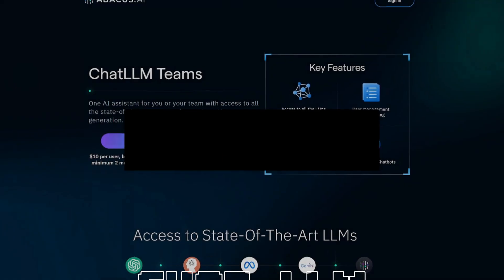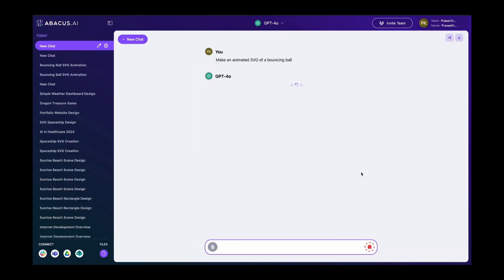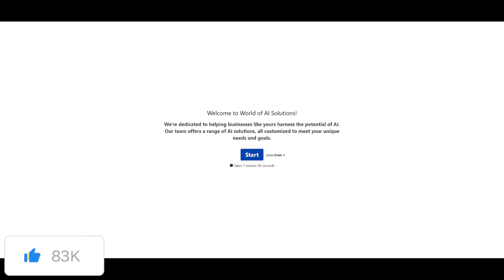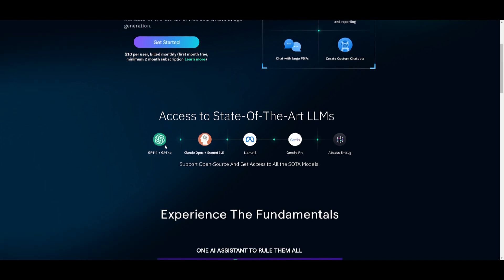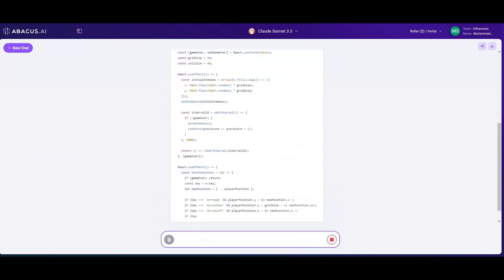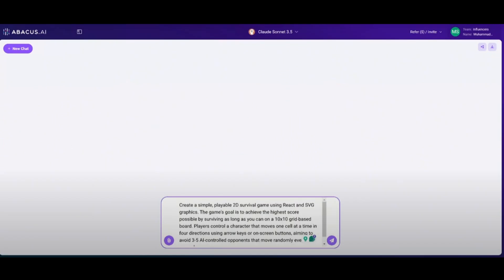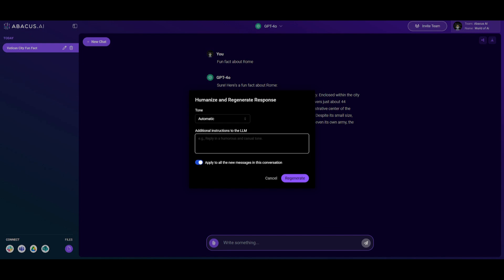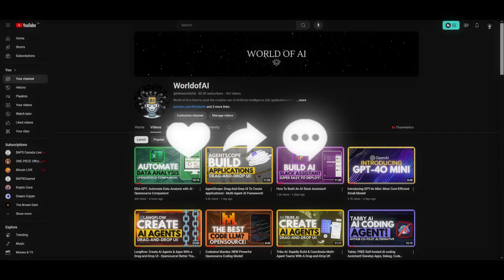ChatLLM: Easiest Way to Build Full-stack Apps with AI - Claude Artifacts For Any LLM!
In this video, we'll dive into the revolutionary features of ChatLLM Teams, showcasing how it empowers you to access multiple state-of-the-art large language models like **Llama-3 on Grok, Claude Sonnet 3.5, Opus, Gemini, GPTs, and Abacus Smaug**. Maximize the unique strengths of these models in one powerful platform.

### Key Features:
- **Chat with PDFs**: Seamlessly interact with your documents.
- **Code Interpreter**: Write and execute code effortlessly.
- **Multi-modal Models**: Analyze images with advanced models like GPT-4o and Gemini.
- **Team Collaboration**: Invite and manage team members, share conversations.
- **Tool Integration**: Connect Slack, Teams, Gdrive, One Drive for custom chatbot and AI agent creation.
- **Affordable Pricing**: Only $10 per month, more cost-effective than separate subscriptions.

### Introducing Artifacts:
Inspired by Anthropic's Claude Sonnet 3.5, ChatLLM's new **Artifacts** feature allows you to visualize your AI's generations. Watch as we demonstrate the creation of a **bouncing ball game**, where the generated visual representation is displayed in an intuitive panel.

### Video Highlights:
- Explore the **Claude Sonnet 3.5 artifact window** and its functionalities.
- Learn how to utilize **multiple top language models** like Gemini 1.5 Pro, GPT-4 Omni, Llama 3, and more within ChatLLM.
- Step-by-step guides to create a drawing app, interactive to-do list, and portfolio website.